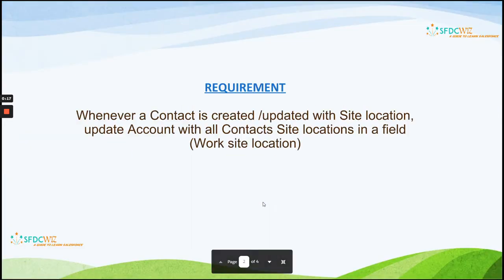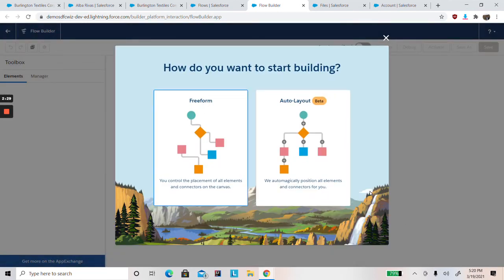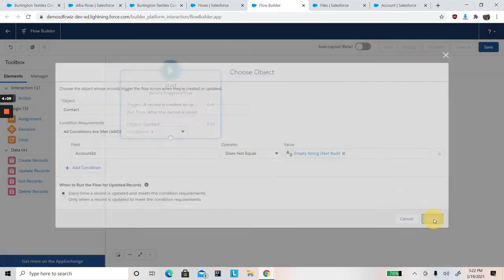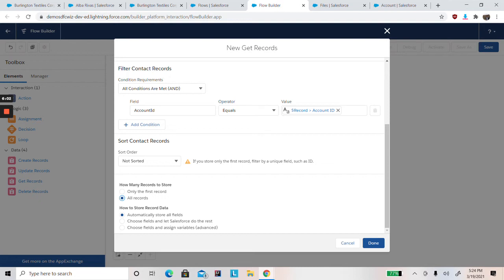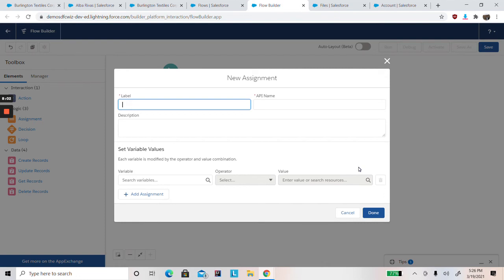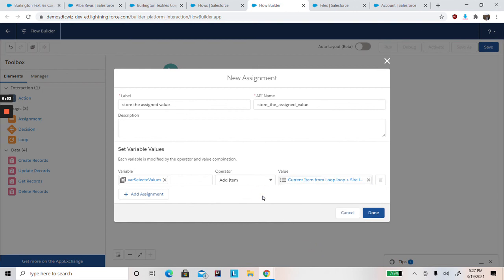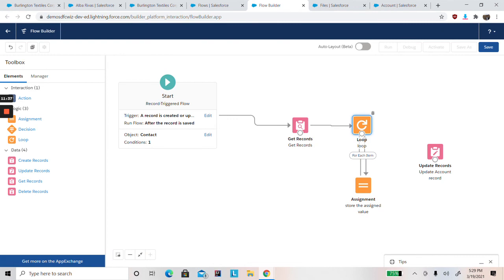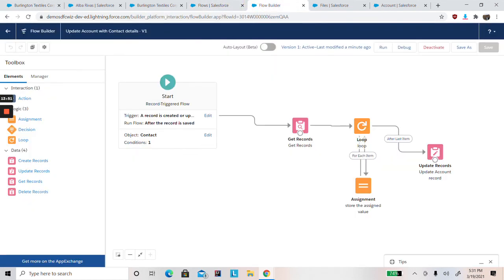Using flows Update Account with Contact details – Salesforce flows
Whenever a Contact is created /updated with Site location, update Account with all Contacts Site locations in a field (Worksite location)